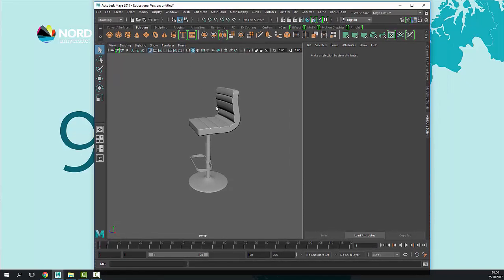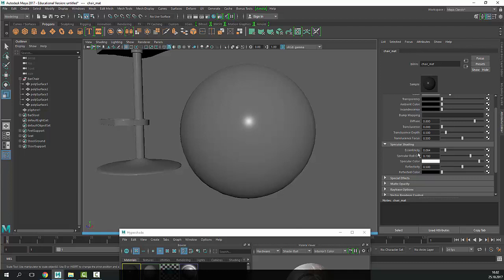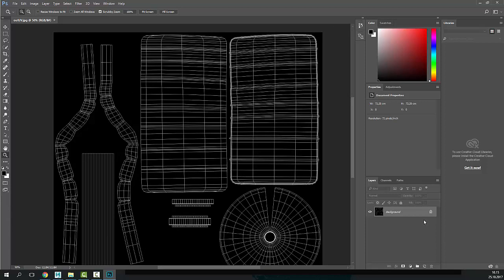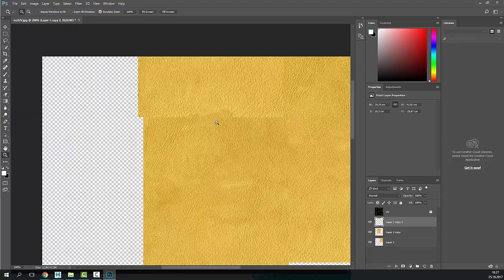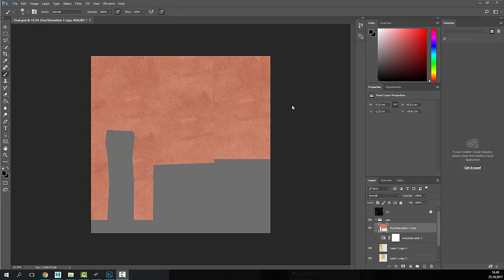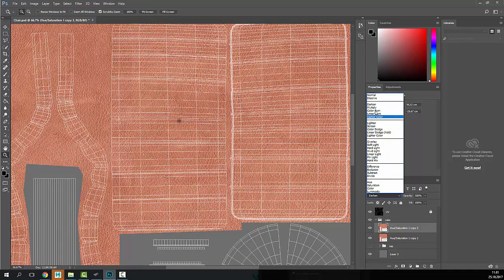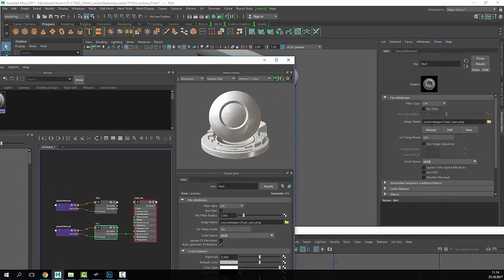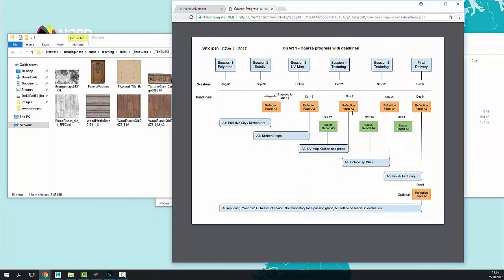171025 CGart1 TextureRecording